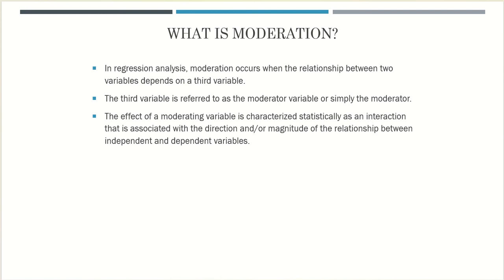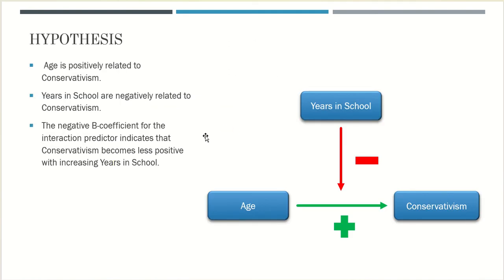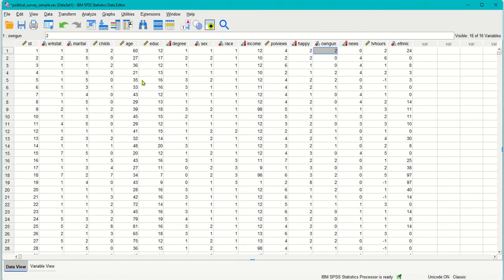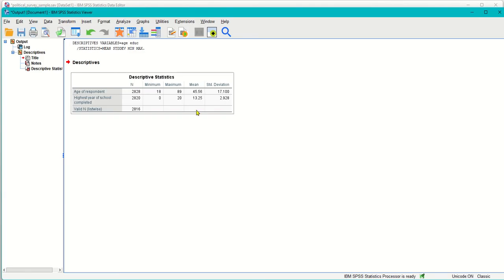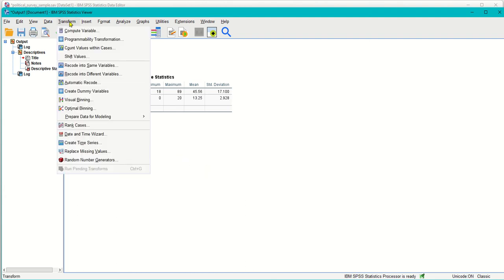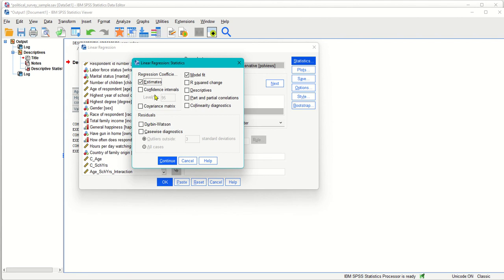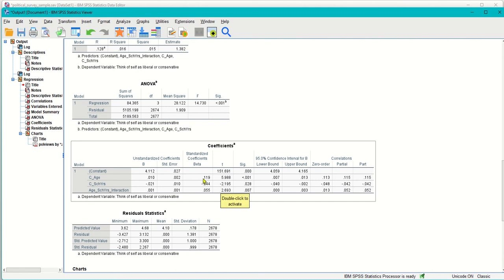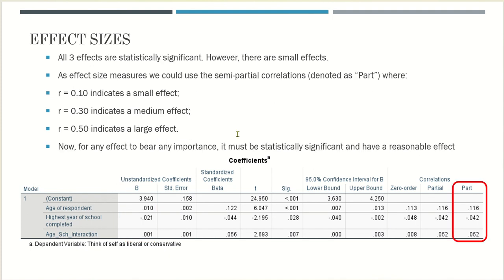Using Regression for Moderation